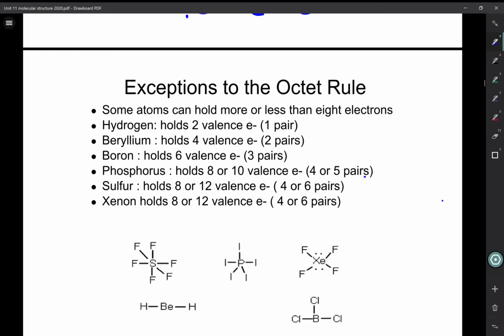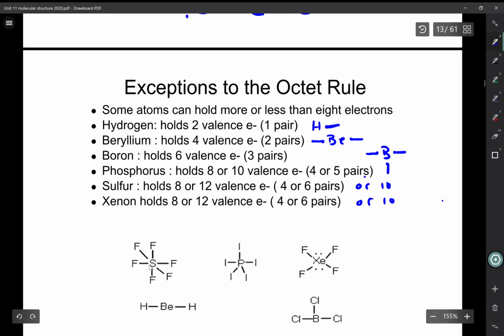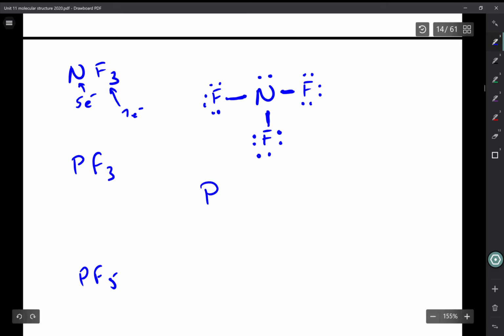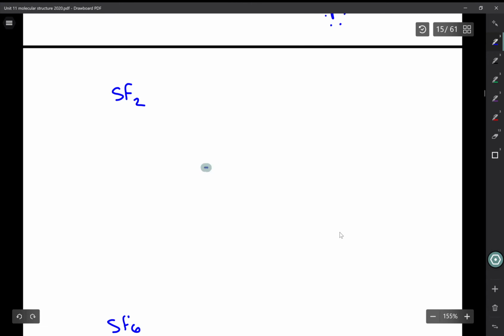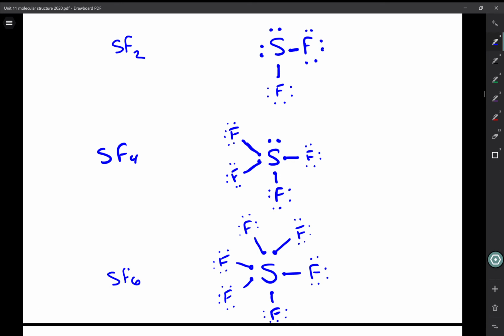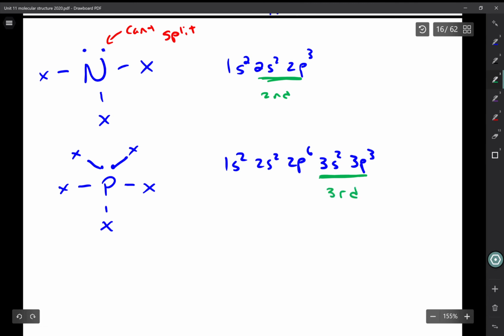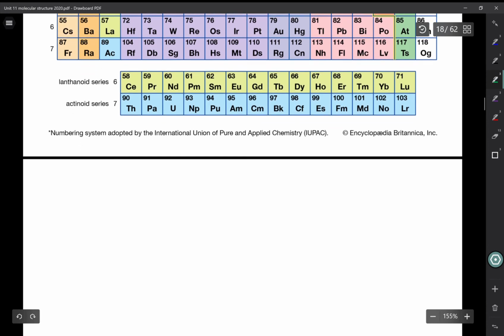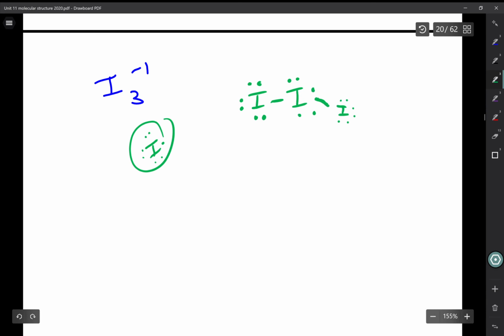05 LDS Exceptions